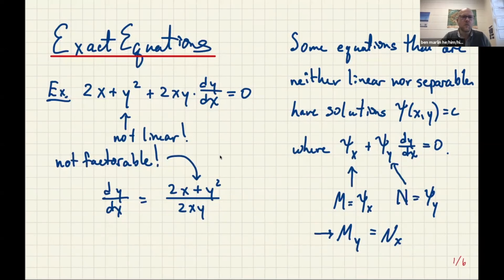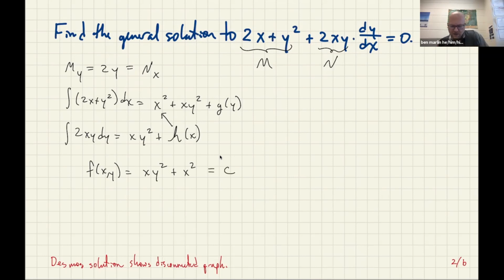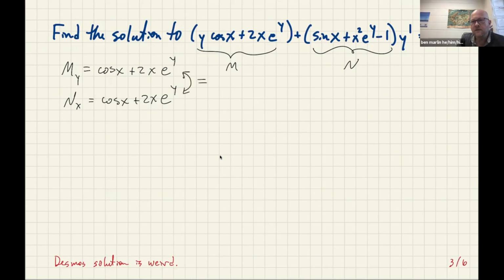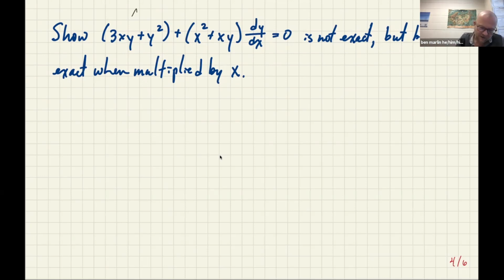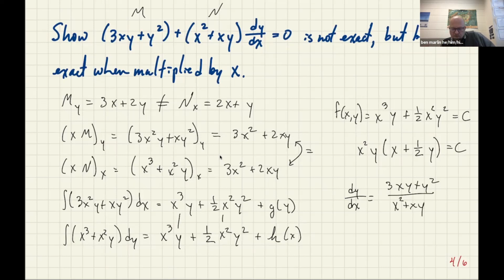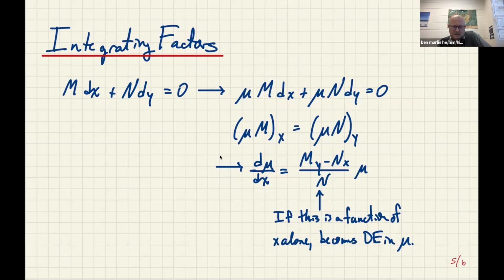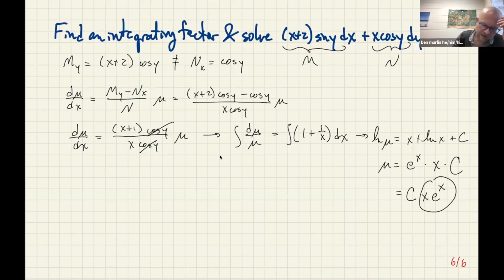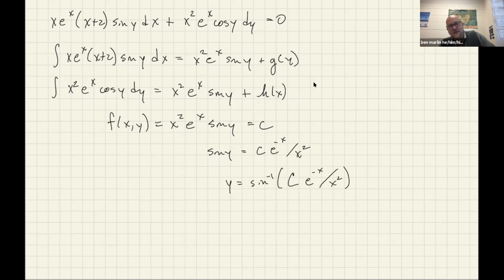Vector Calc Exact DEs